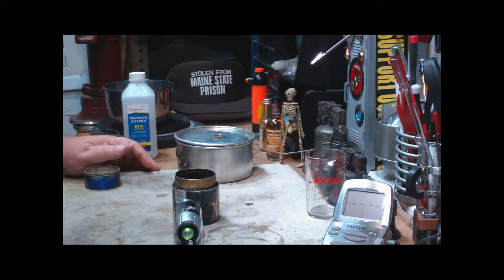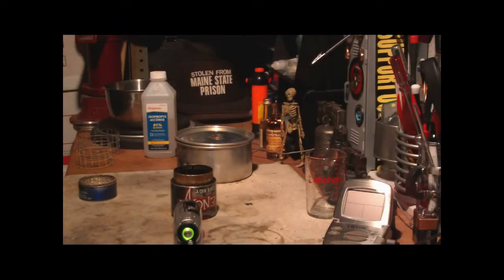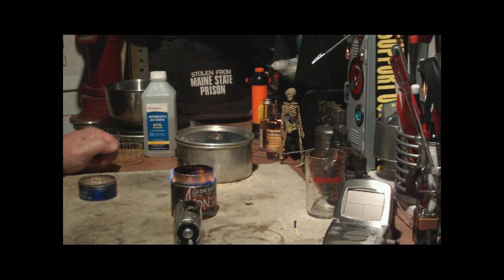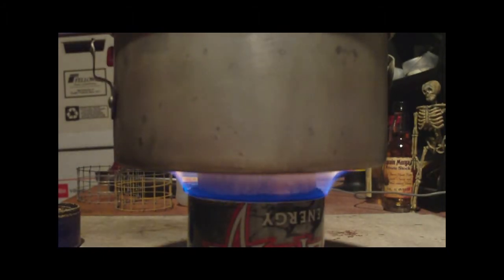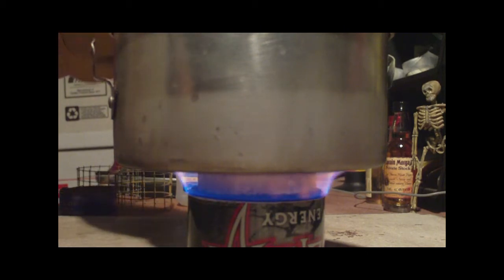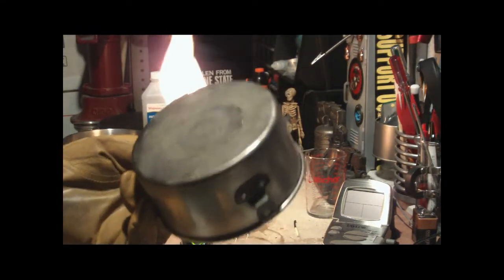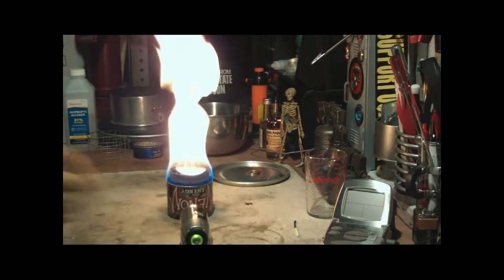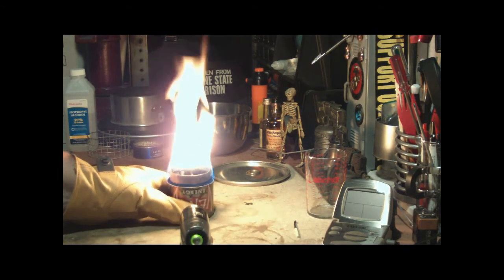Isopropyl Alcohol used in the Super Venom Stove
The other day when I was doing the lab where I used Isopropyl Alcohol in my cottle burner I had commented that I used the Venom Stove too and had had a limited success at lessening the soot. I've had requests to see what that looked like so here I am again.

BrokenAeroVT had commented that what I had done with the cottle stove was "There was less fuel being added, not more air." So in this video I also show what happens if I lift the Venom Stove so that air comes up through the middle. The effect was interesting.

Hiram